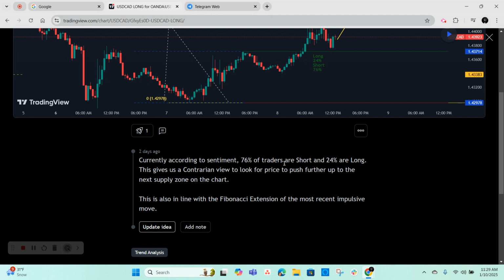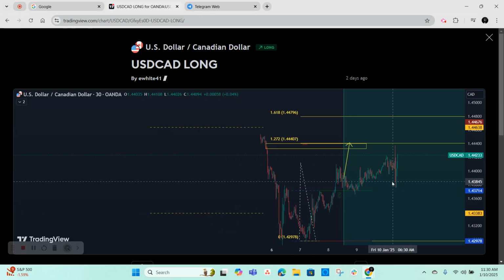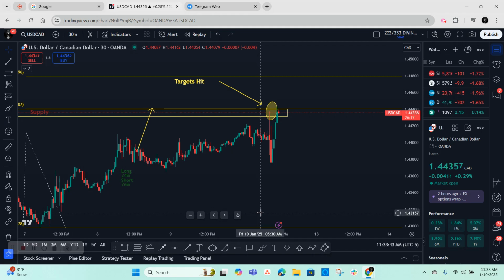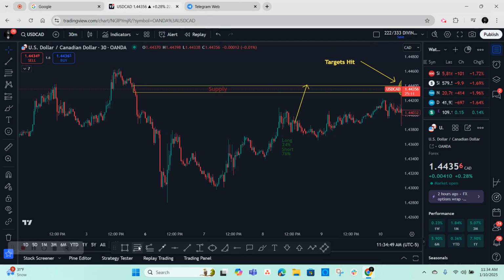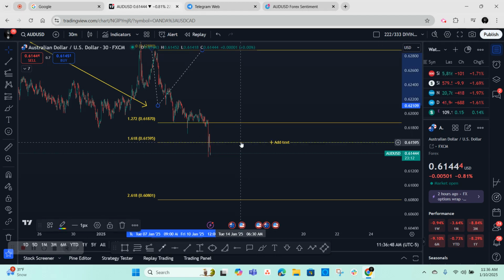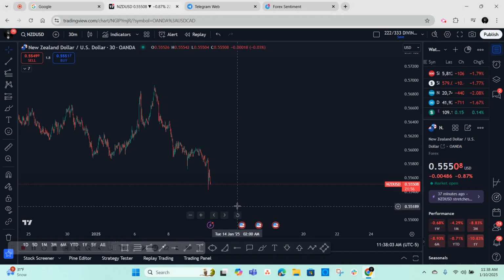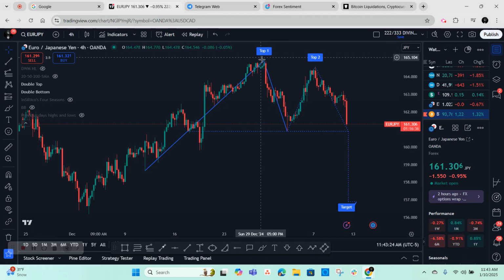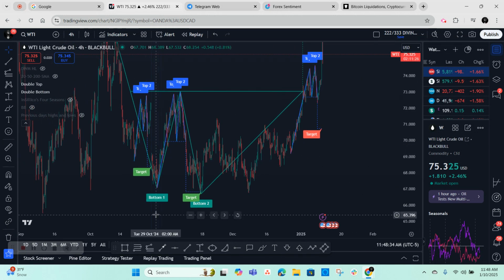Why You’re Struggling to Succeed in Trading (It’s Not the Strategy)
Trading isn’t hard because of the market—it’s hard because of YOU.

You keep jumping from strategy to strategy, collecting books, and endlessly searching YouTube for the next big secret. But the truth is, no strategy will work if you’re not in control of your mindset.

Your inner wounded child is running the show, making you believe you’re not good enough and sabotaging your success.

It’s time to get out of your own way. Master your mind, stick to one or two strategies, and watch your trading transform.